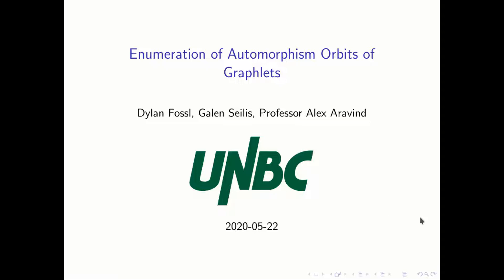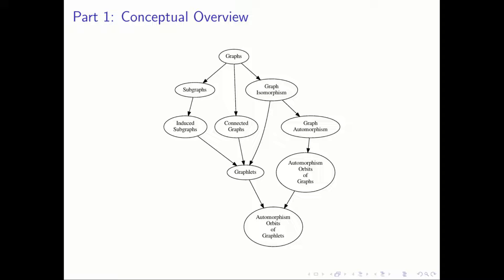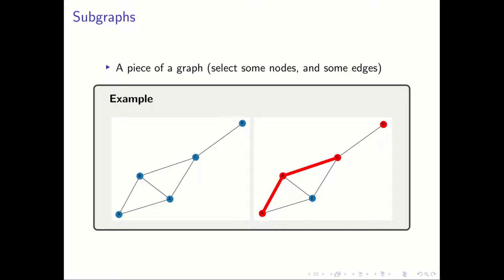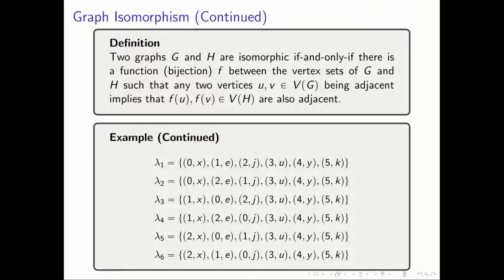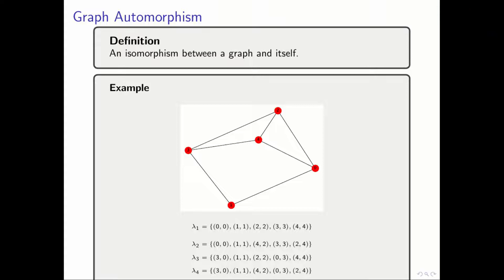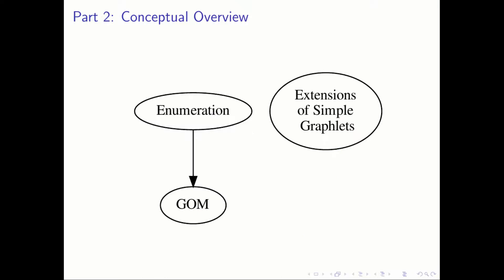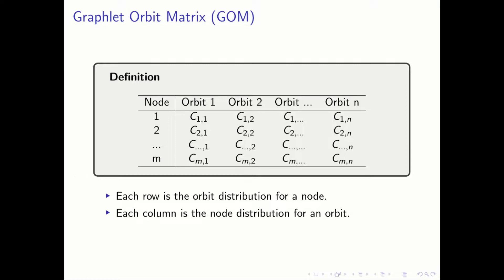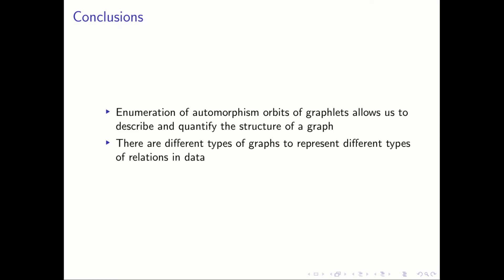Enumeration of Automorphism Orbits of Graphlets | HackSeq | Talk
This video is a prerecording of a my part of a co-presentation on the enumeration of automorphism orbits of graphlets with Dylan Fossl. This prerecording was created as a backup as I was uncertain if my internet connection would be reliable during the presentation.